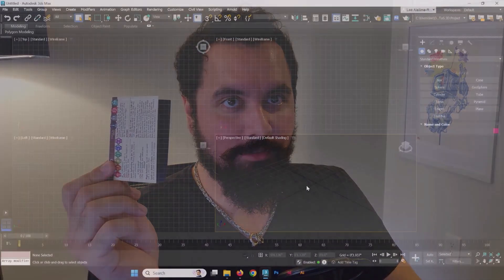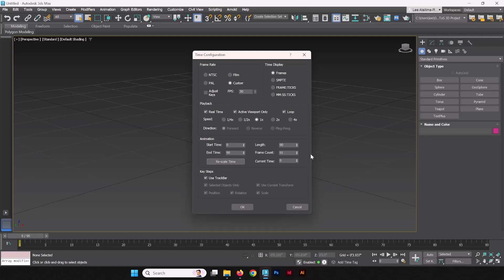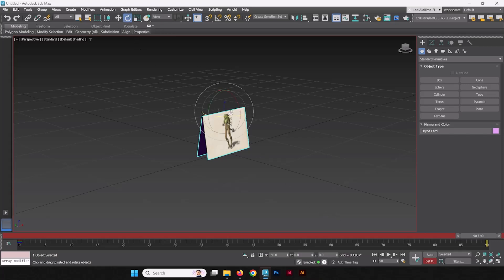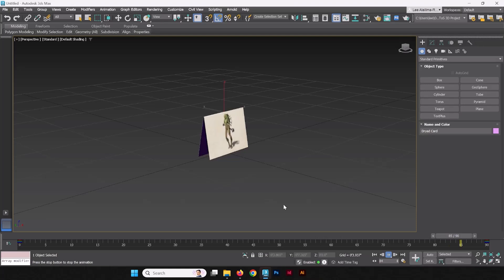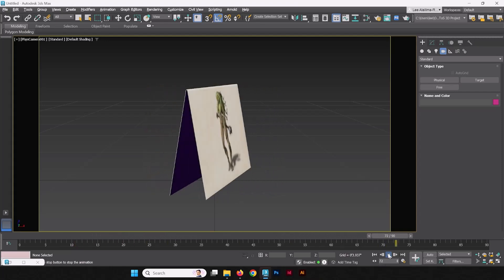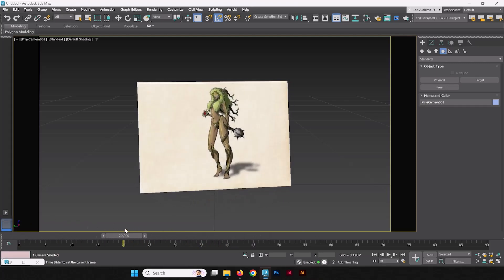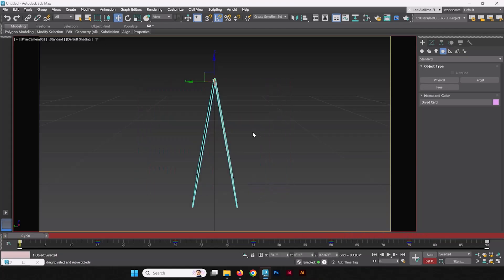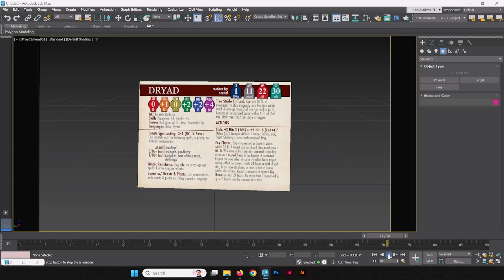Product Viz in 3ds Max - Part 5: Creating a turntable animation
In this series, Lee Alailima-Rose walks you through his method for building and rendering 3D visualizations of cards for the game Tome of Summoning.

Level: Beginner

00:00 - Intro
00:20 - Importing the card
01:00 - Animation breakdown and Timeline setup
02:45 - Keyframing the card to spin
05:30 - Understanding animation tangents (Ease in / Ease out)
07:50 - Setting up a new camera
10:15 - Tweaking the animation tangents to emphasize the card faces longer